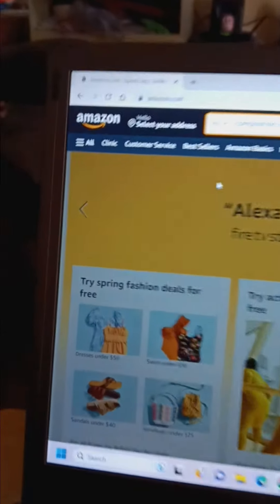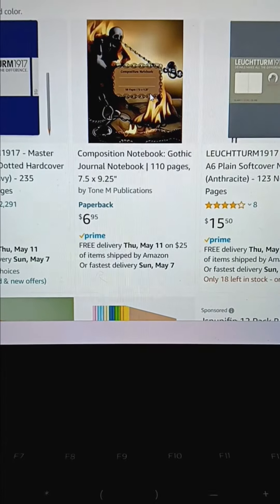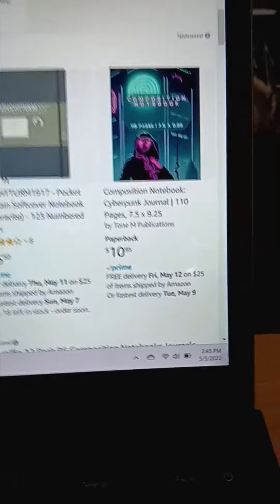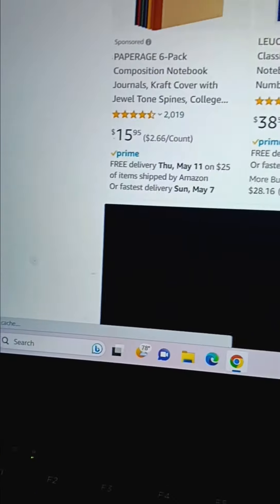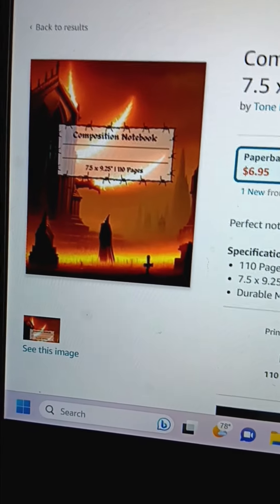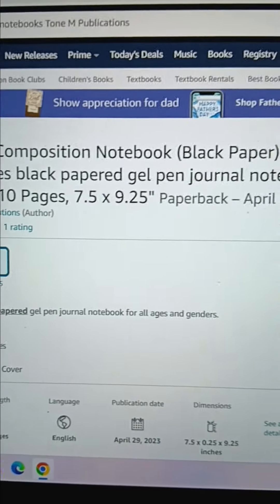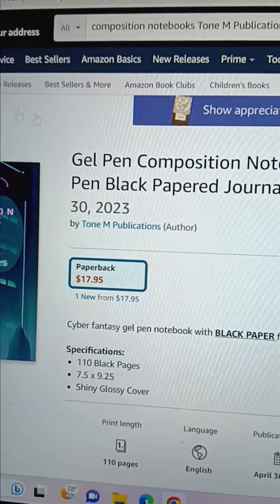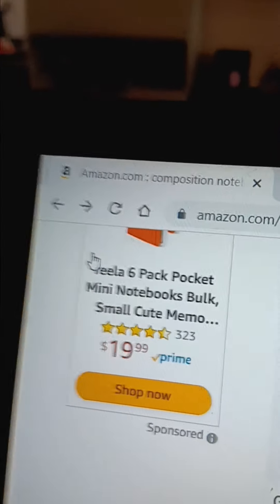Tone M Publications Products on Amazon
What's going on people of YouTube! Tone M here and I'm happy and excited to announce that I have some products on Amazon for sale for anyone who may be interested. More is on the way and this is just a taste of what's to come! So if you guys like what you see please come check it out. Also if there is any particular design cover you're looking for let me know and I'll see if I can make it happen. As always stay classy YouTube... Tone M out!